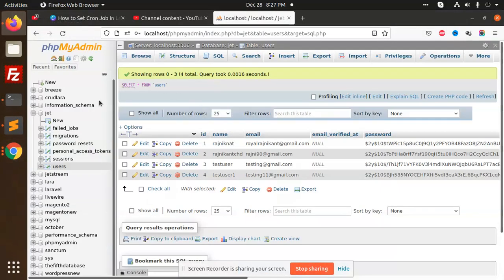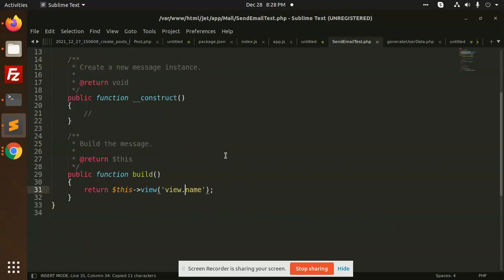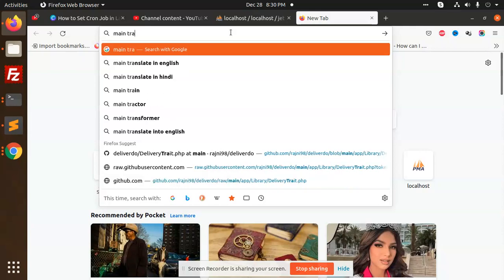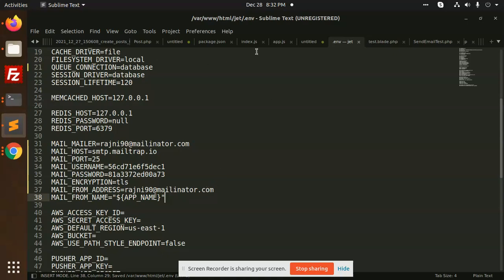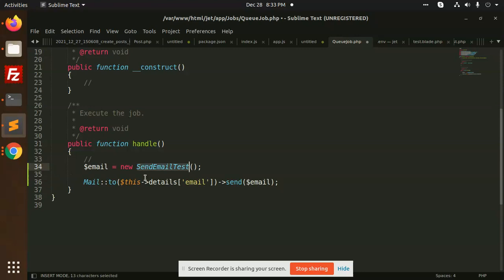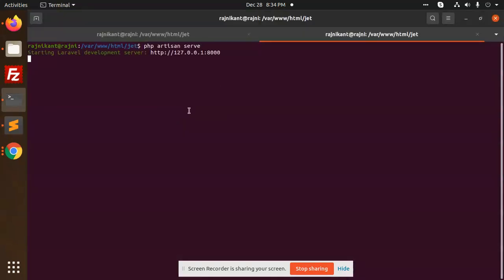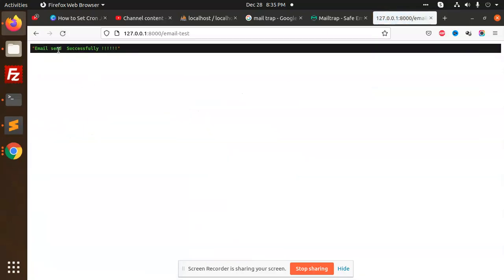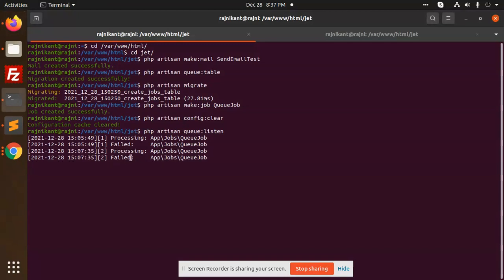Laravel 8 Send Mail using Queue | Laravel 8 Send Mail using Queue Tutorial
Laravel 8 Send Mail using Queue Tutorial